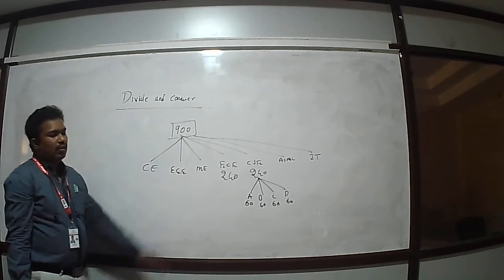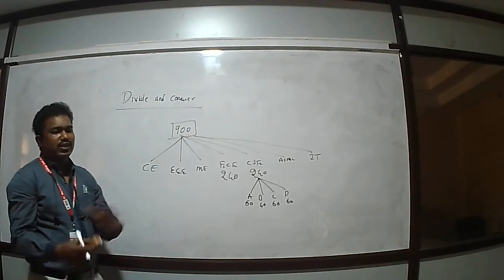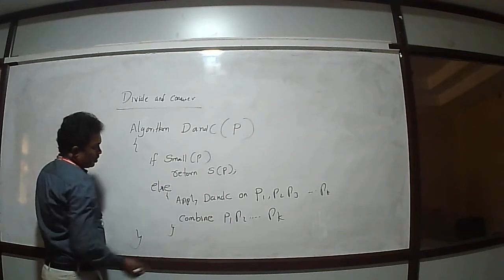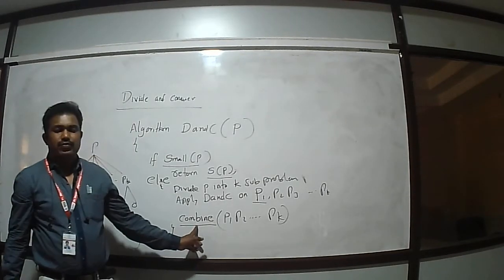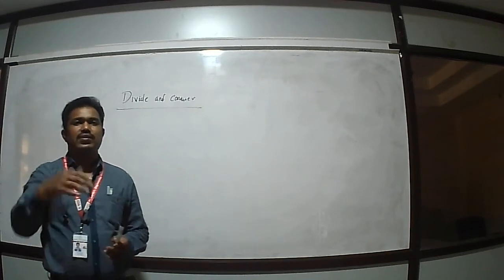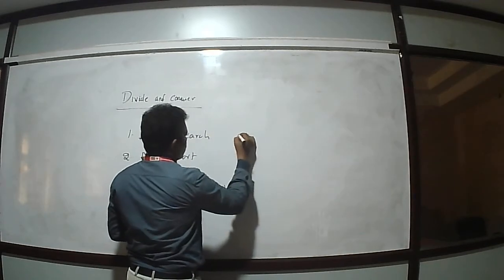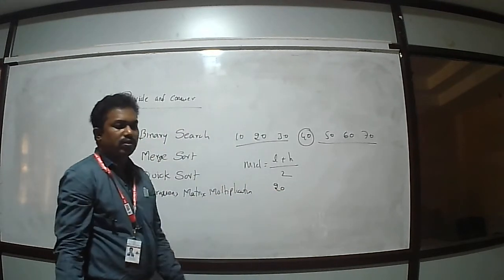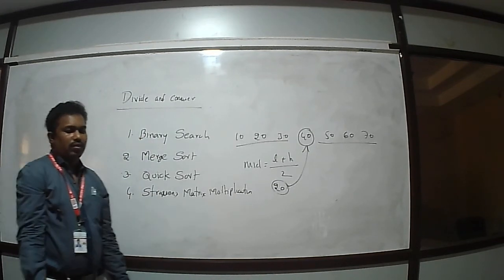Divide and Conquer